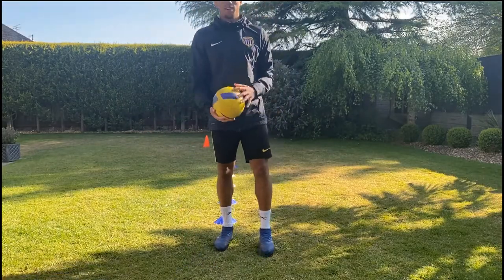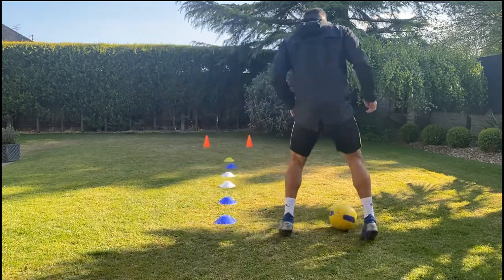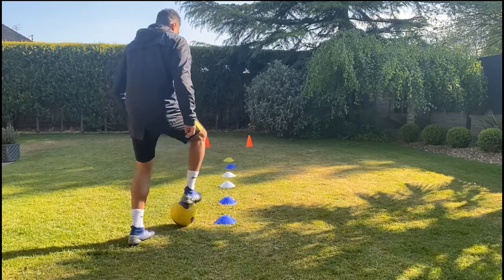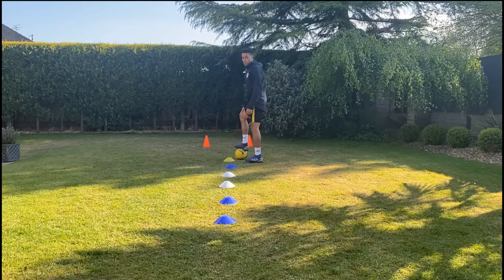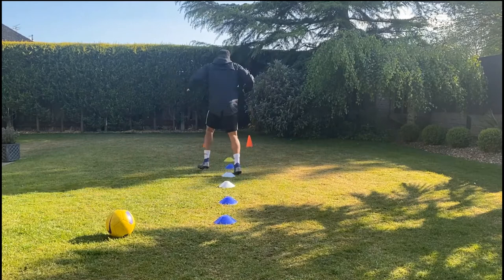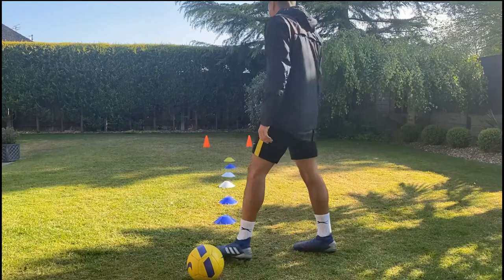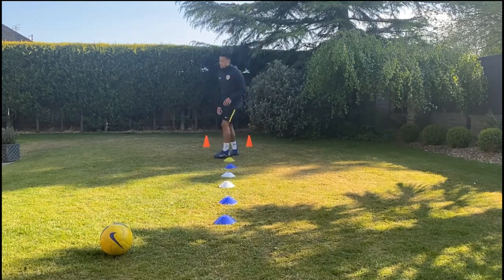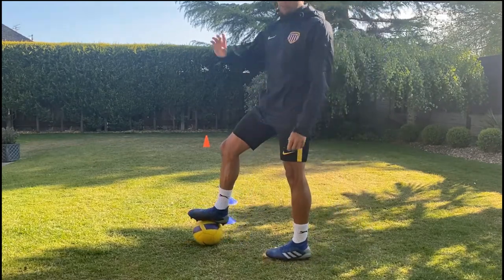Scholarship Session Slalom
A Qualitas Scholarship session designed for close ball using change of directions in a slalom formation, using minimal space and equipment.

Stay Safe.